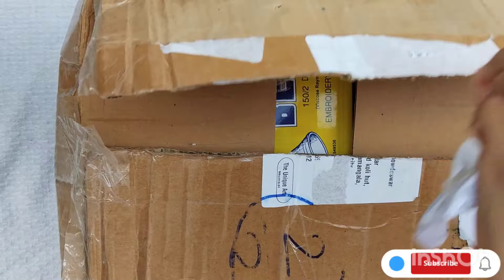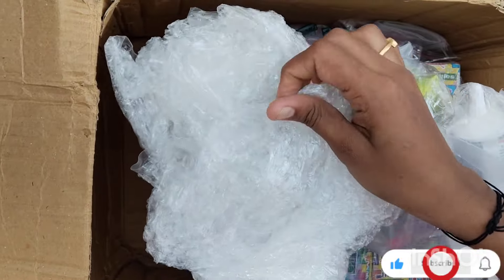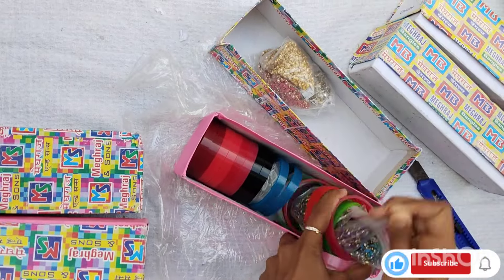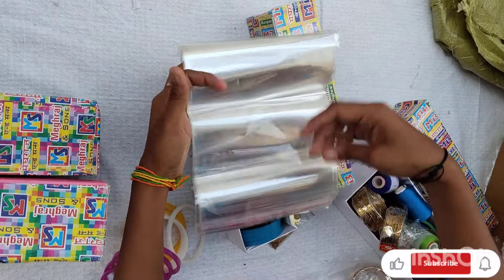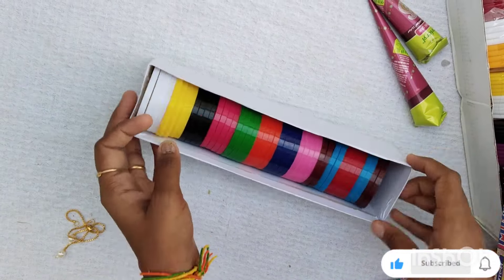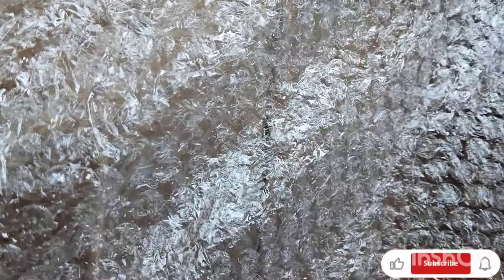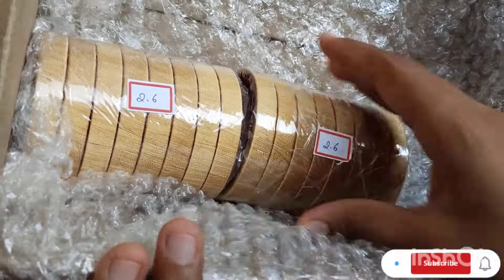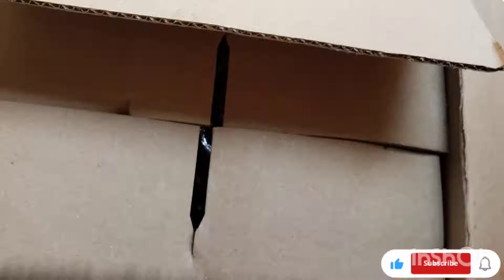అమెరిక నుంచి orders ఎలా వస్తాయి 🤔| How to get orders from USA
All the raw materials from pragya Handmades accessories.